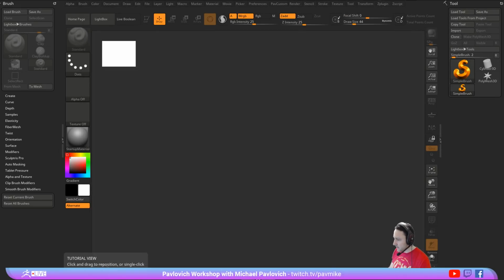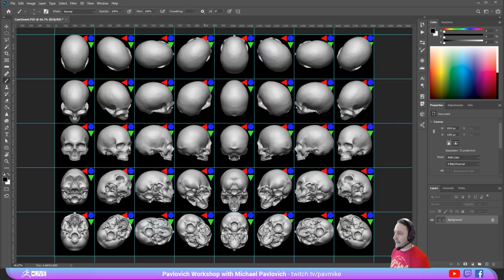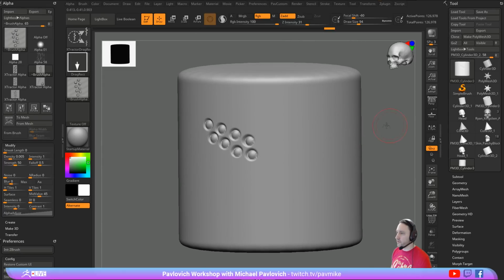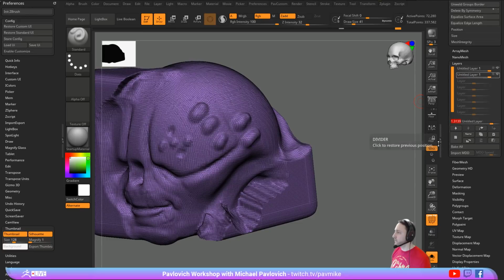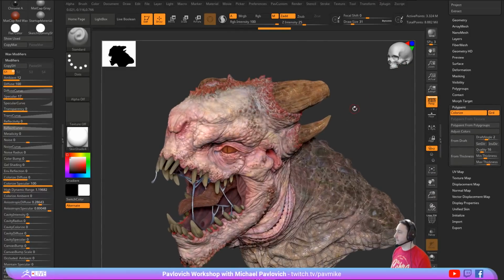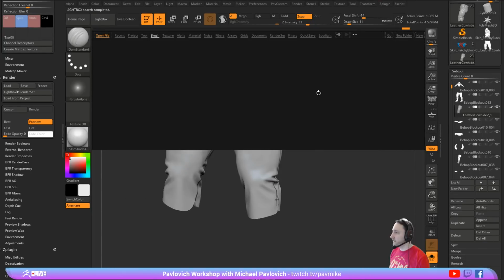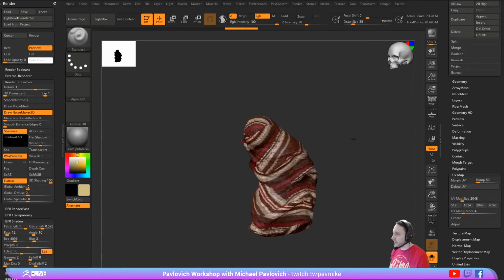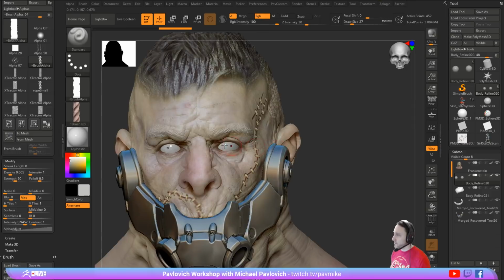Pavlovich Workshop: New ZBrush 2020 Features - Michael Pavlovich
In this episode, Michael goes through a lot of the new features of ZBrush 2020!
Be sure to tune in live to sculpt along or hang out!